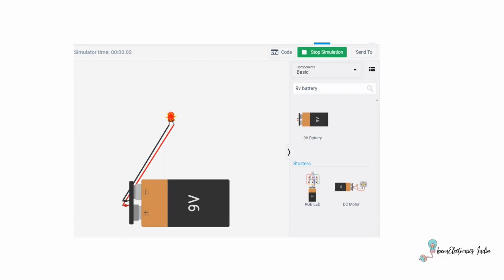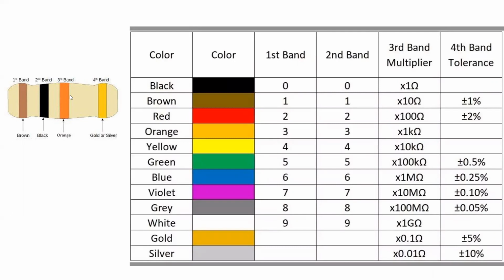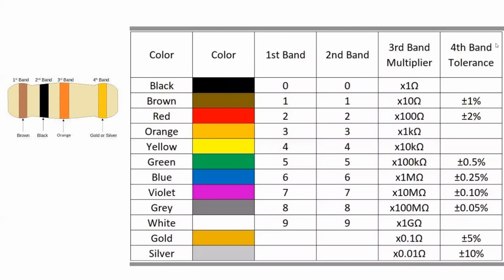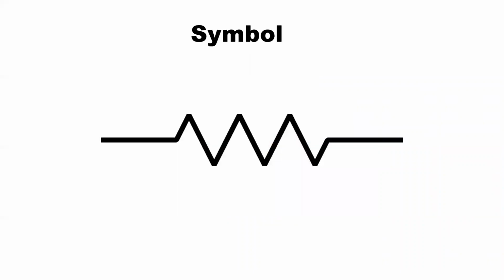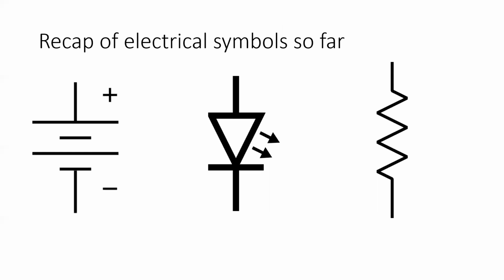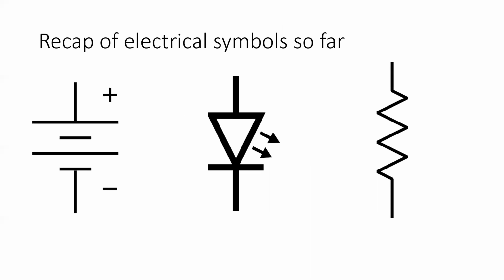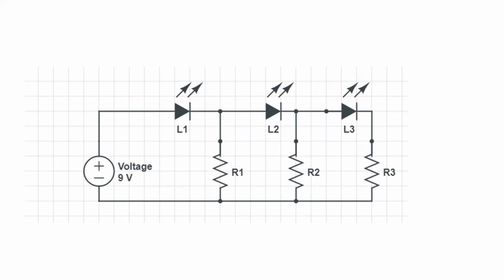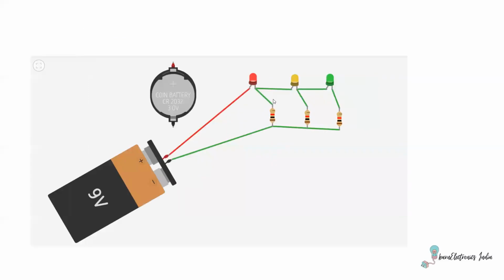Basic Electronics Series - Resistor - Session 2 || Basic Electronics Concepts | What is a Resistor?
Basic Electronics Series - Resistor| This video explains to you -
Resistor is an electronic component that resists the flow of current.
"How to Read a Resistor?"
Use the chart given in the video to read the resistance of the resistor.
"Why do you need a Resistor?"
The main function of a resistor is to limit current flow.
"How do we symbolically represent the Resistor?"
"How to calculate the Resistor value?"
You also learn about circuit analogy & simulation using a resistor.
Applying the knowledge to make the design of the day - battery level indicator.

Chapter/Timestamp-
0:00 - Introduction of the video
1:02 - What is a Resistor?
3:08 - Units of Resistance, Current & Voltage
3:52 - Symbols of Components of the Circuit
4:39 - Battery Level Indicator Design

Video By - Ramkumar Paidi